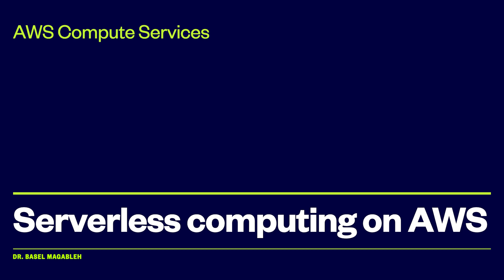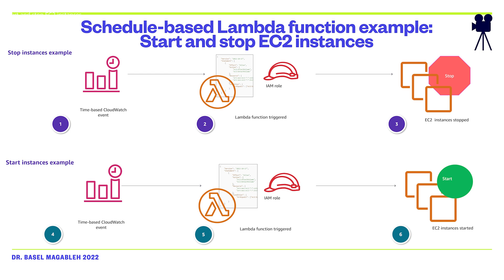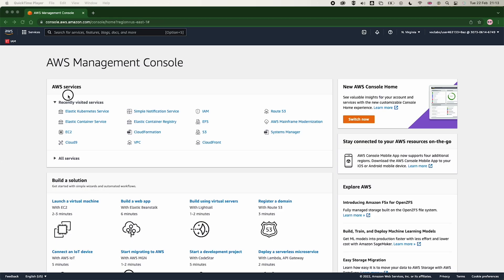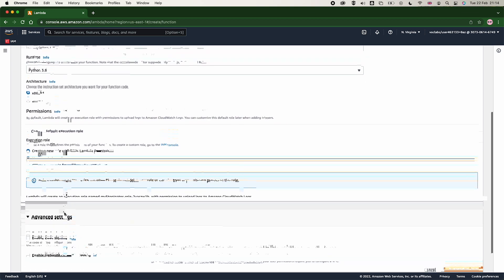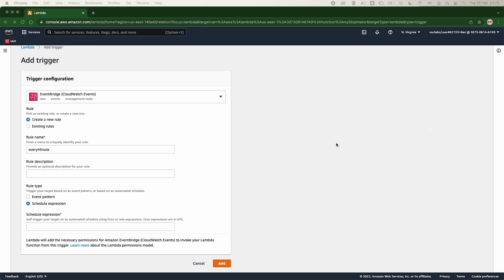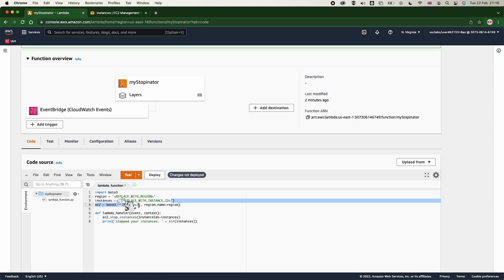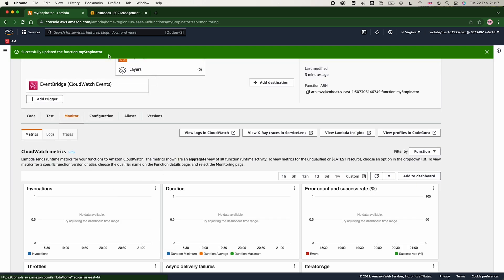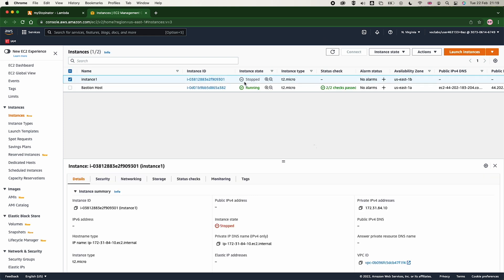[NEW AWS Lamda] How to create a Lamda Function to Stop an EC2 instance?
AWS Lamda| How to create a Lamda Function to Stop an EC2 instance?
In this hands-on activity, you will create an AWS Lambda function. You will also create an Amazon CloudWatch event to trigger the function every minute. The function uses an AWS Identity and Access Management (IAM) role. This IAM role allows the function to stop an Amazon Elastic Compute Cloud (Amazon EC2) instance that is running in the Amazon Web Services (AWS) account.